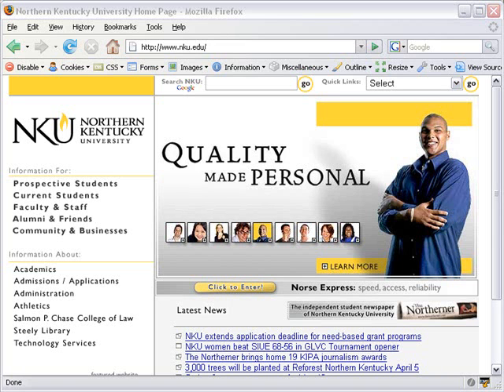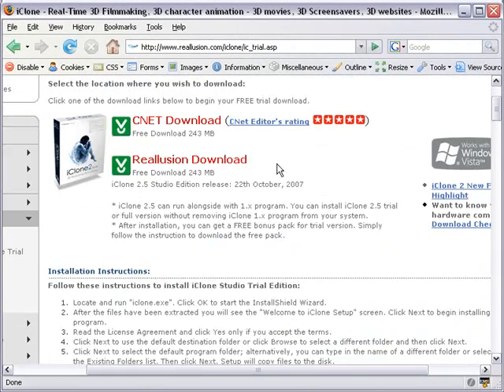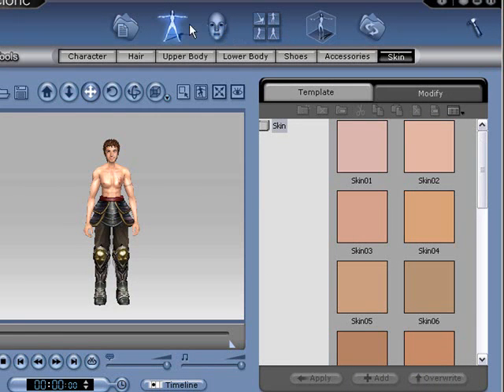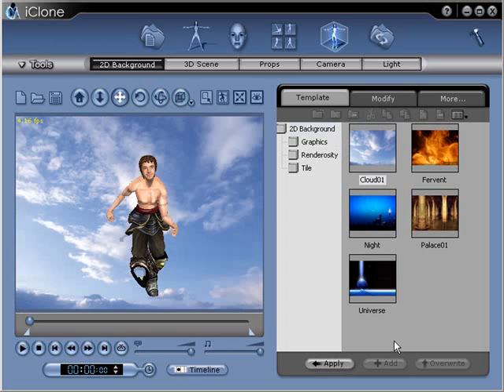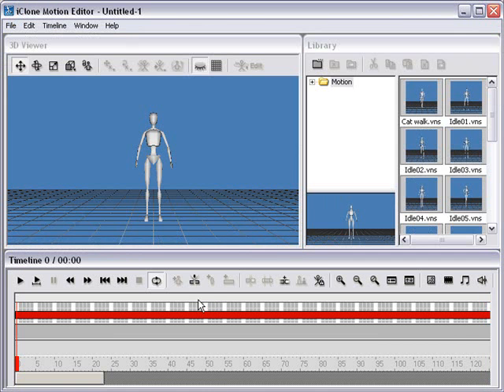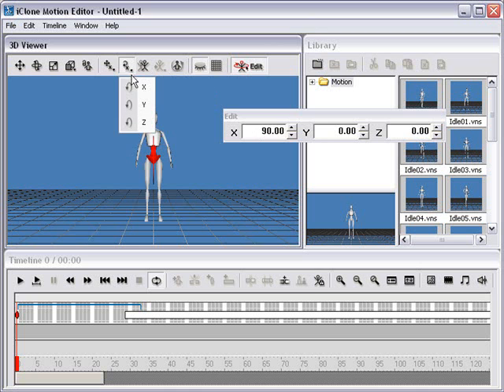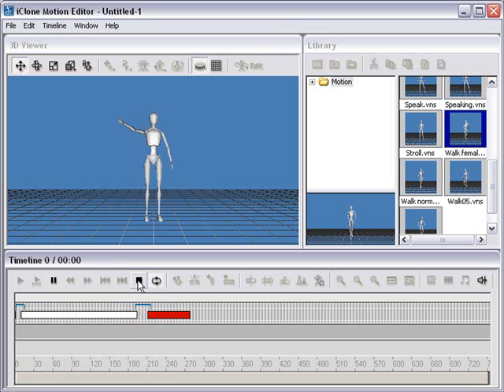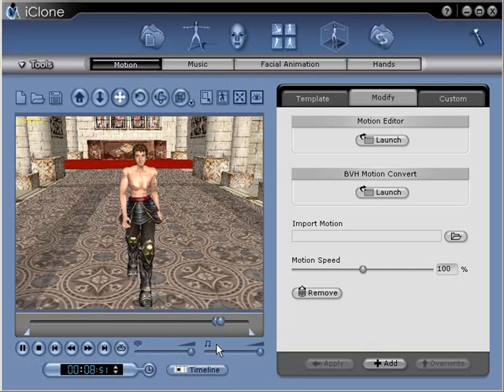ICLONE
This tutorial demonstrates how to use ICLONE is 3D Animation Package. It is done by Matt Overwine of the NKU Instructional Design Team.